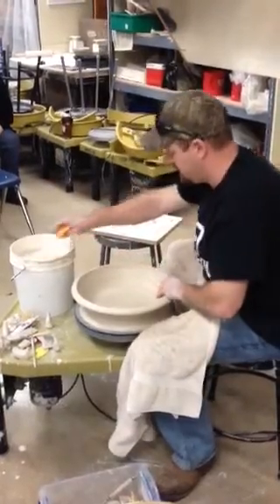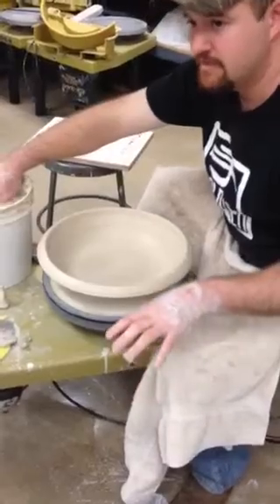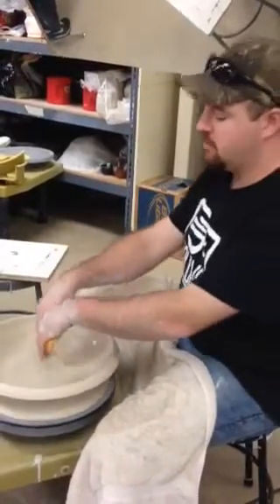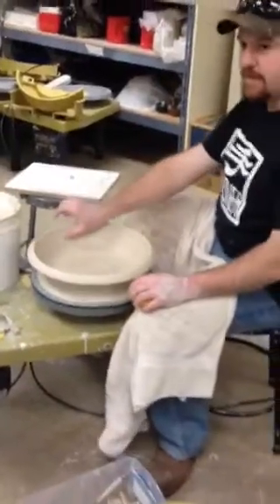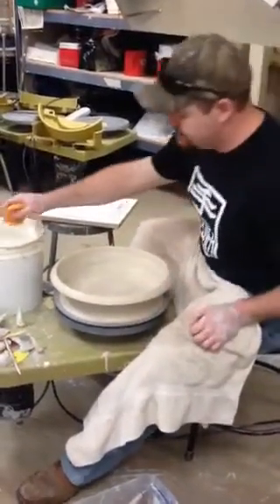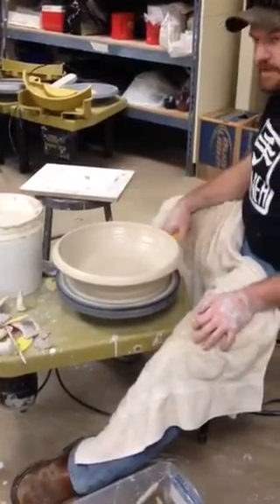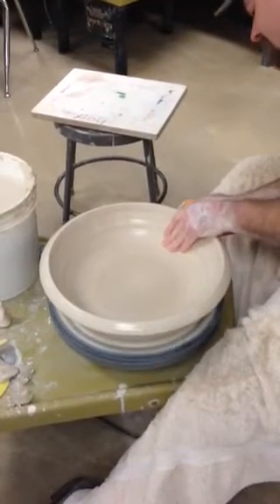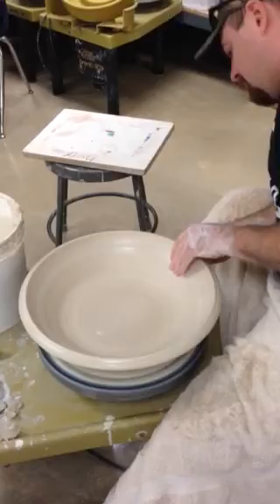Mark Freeman Ceramic Demonstration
Mark Freeman demonstrating the importance of a thick rim on a wheel thrown platter.